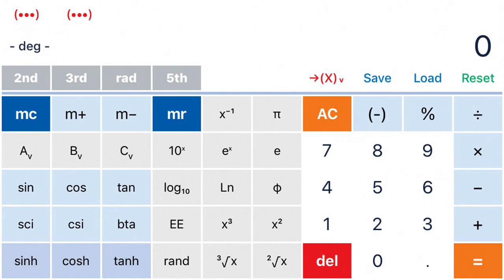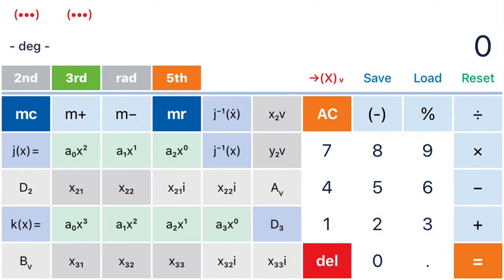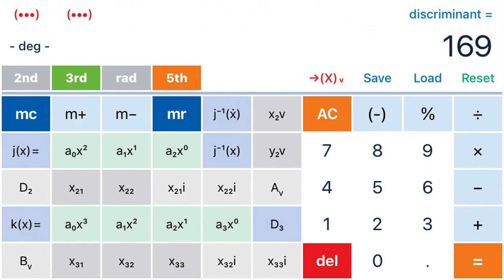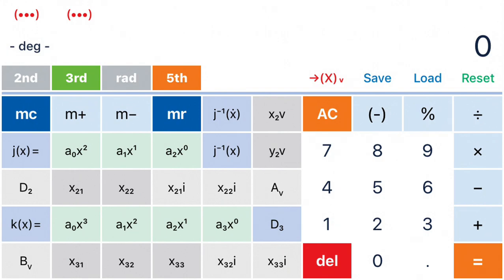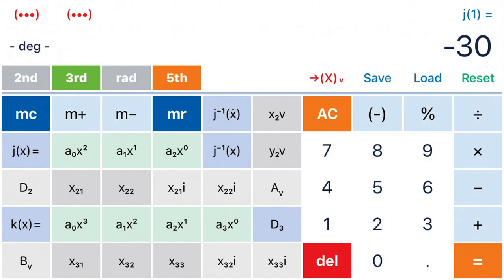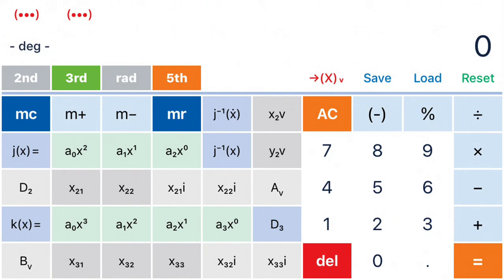QuadraticEquations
Solving Quadratic Equations with "SciPro Math"